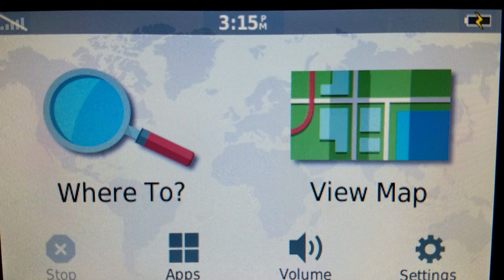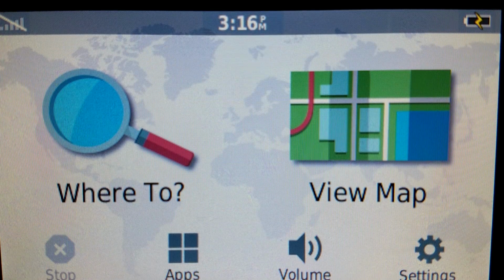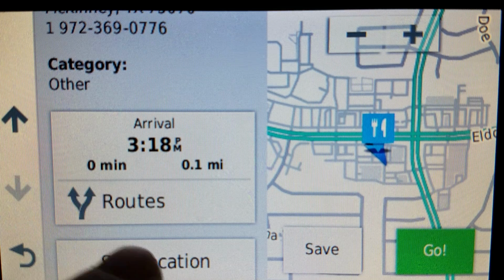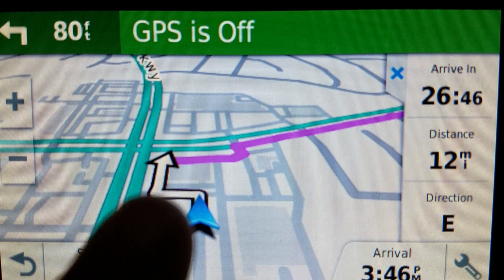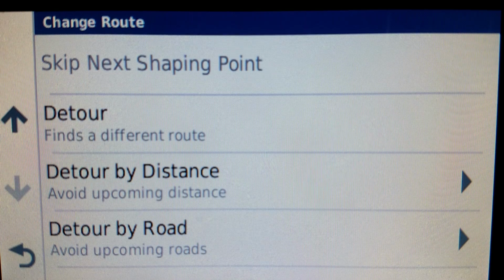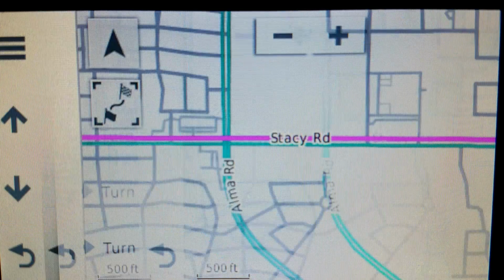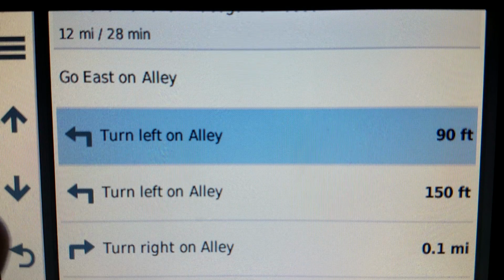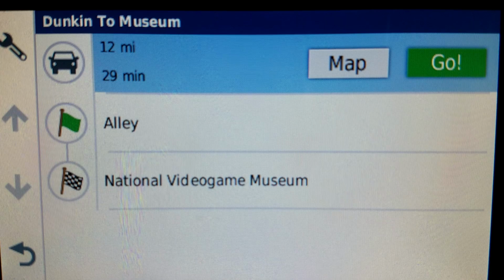How to use Garmin Trip Planner the easier way with simulated route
This will work on any Garmin nuvi or DriveSmart model that has this feature.